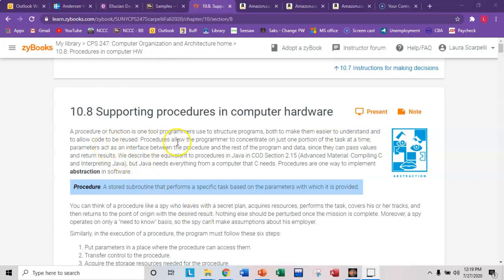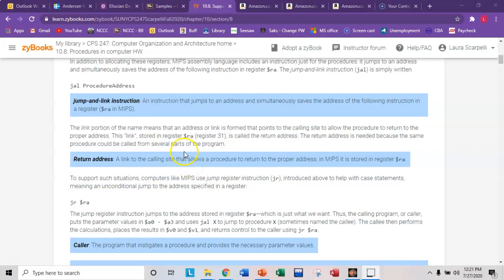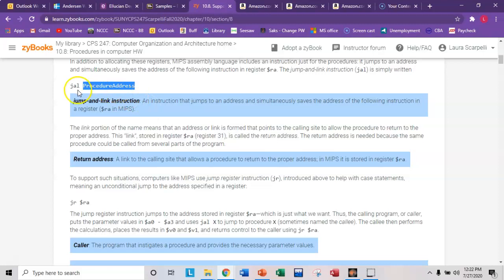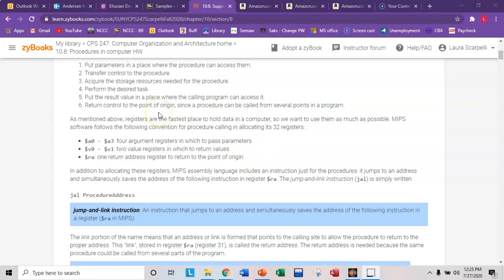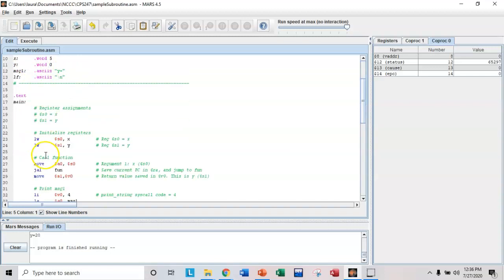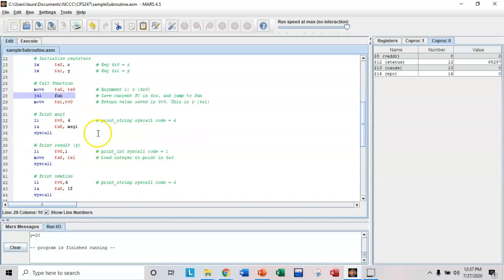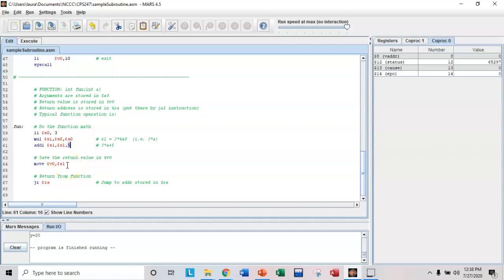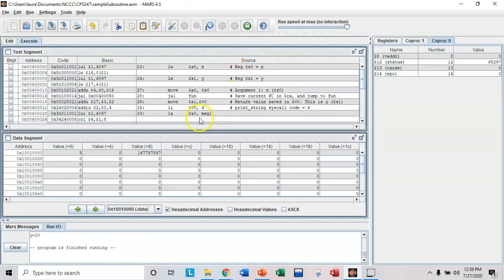MARS #5 10.8 Procedures/Subroutines/Functions